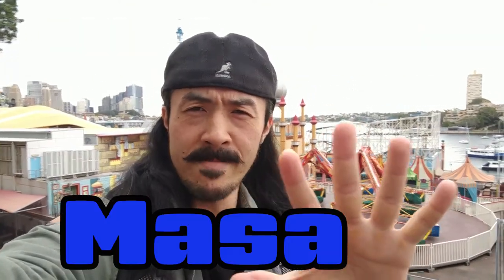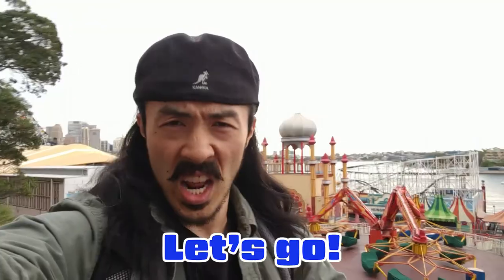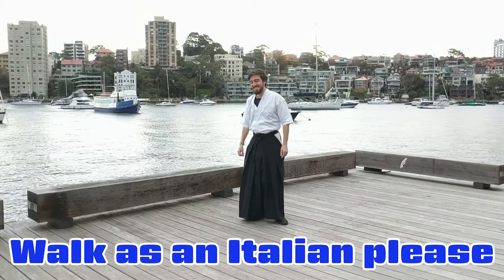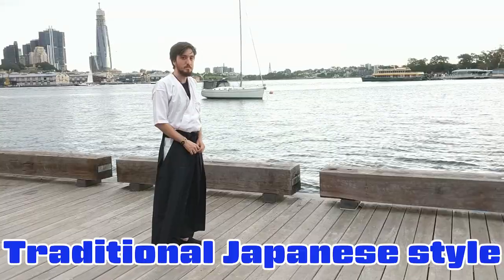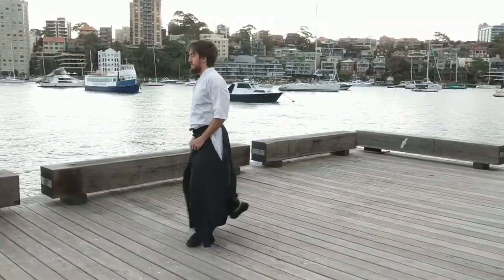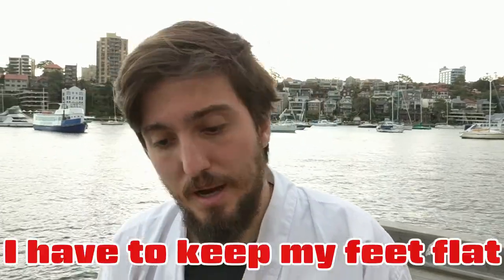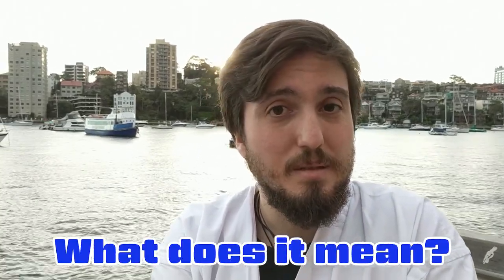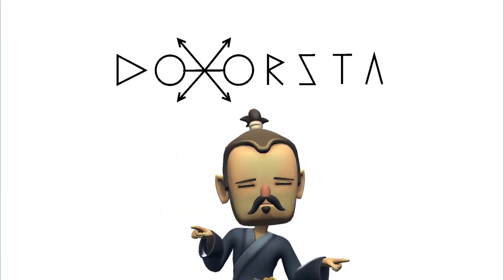#100 Balance your life by Japanese traditional body movement!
Davide studied a basic Japanese body movement and found a clue of his life.